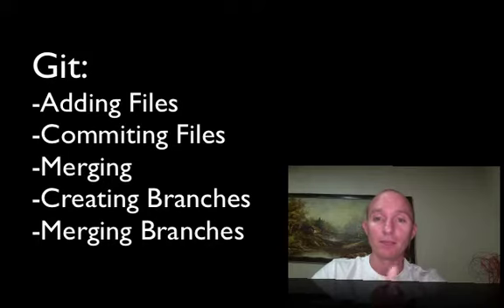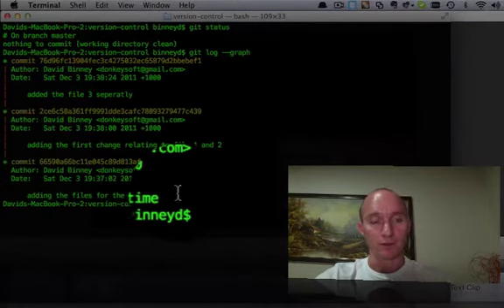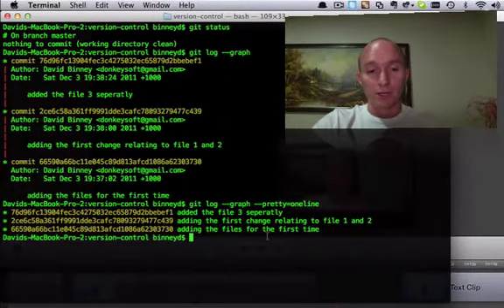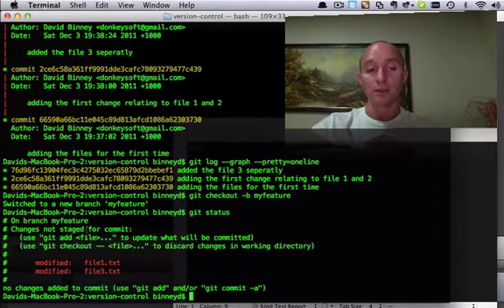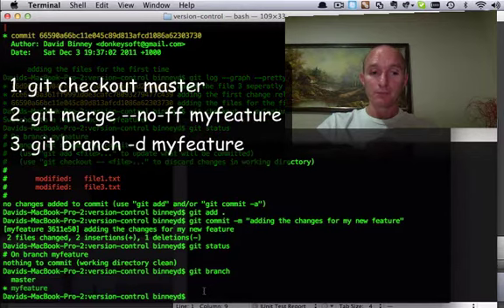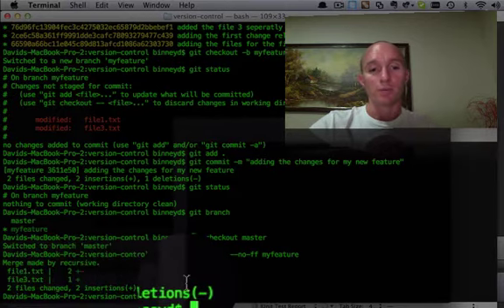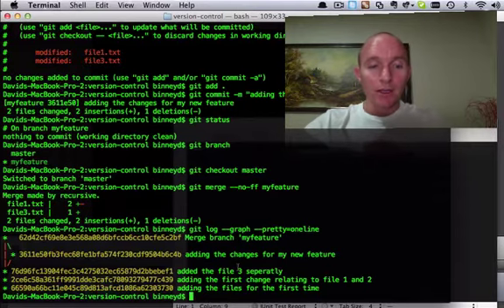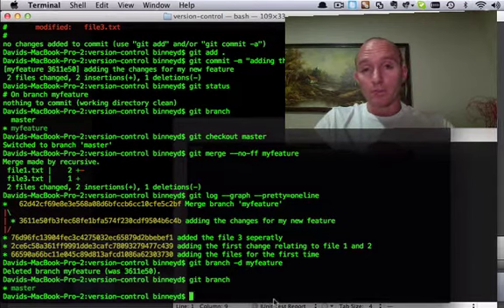Version Control - Git Basics Part 2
This is the second part in a two part series on version control which is part of my assessment.